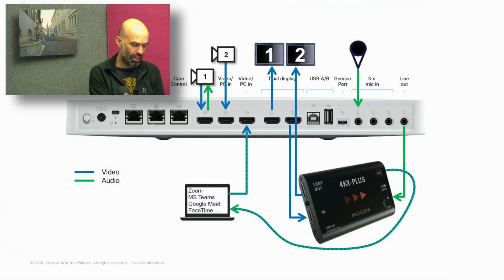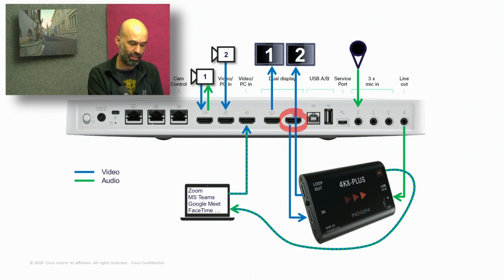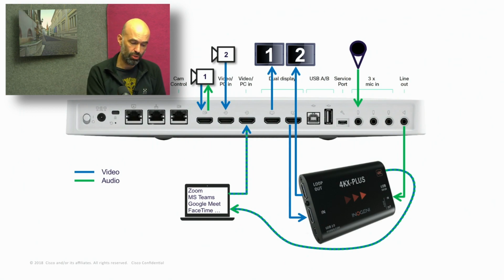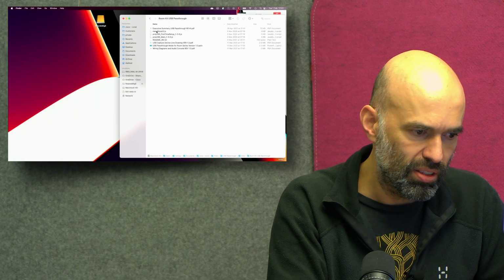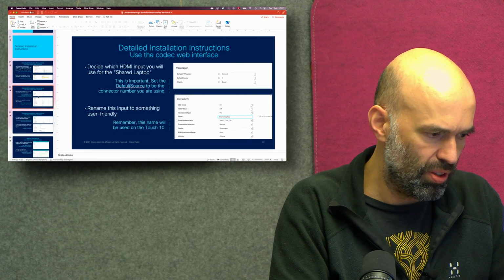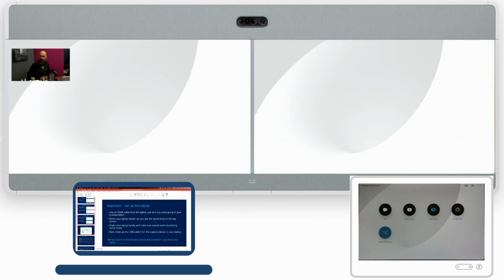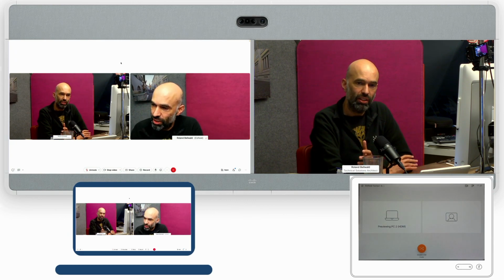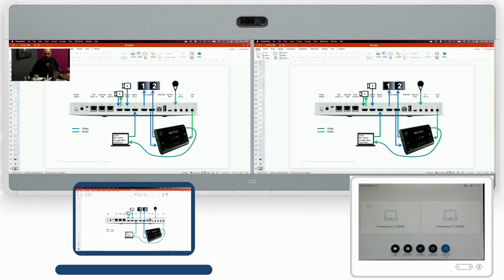USB- Passthrough with Cisco Video Devices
Cisco video endpoints provide an amazing level of interoperability with various meeting platforms. There may still be a need for more features which are available on the desktop application only or older endpoints shall be enabled for non- standard meetings. In order to do so, you have the option to grab microphone and camera with an external device (built-in with our latest generation devices) and present it to your meeting application and send the application audio and video back to the endpoint. The following video guides you through the steps required to USB Passthrough enable your endpoints (with the example of a Cisco Codec Plus):
0:00 Introduction
0:48 Background / How it works
5:03 HDMI Grabber (Inogeni)
6:29 Multiport Adapter
6:55 Power Source
7:22 Where to find scripts, documentation, QnA and further information
8:34 Folder contents (scripts and documentation)
9:22 Prepare your endpoint
10:58 Deploy the scripts
12:21 Enable USB Mode
12:47 Test with Webex
13:58 Join Webex Meeting
15:09 Unwanted Standby / Sleep
15:47 Check with Zoom client
16:12 Check with GoogleMeet client
17:13 Summary
18:07 Closing

And join our external Webex Space to get support, QnA and learn from the community